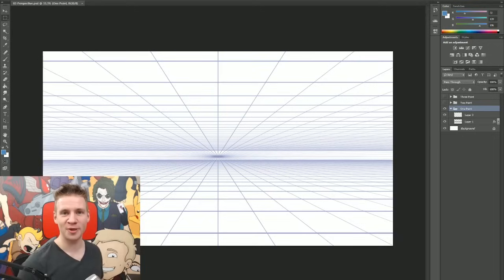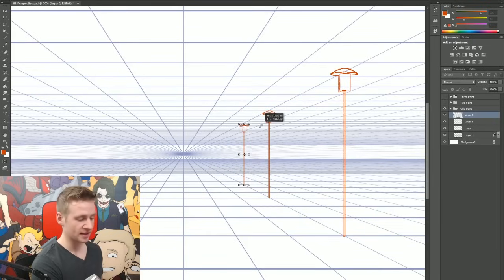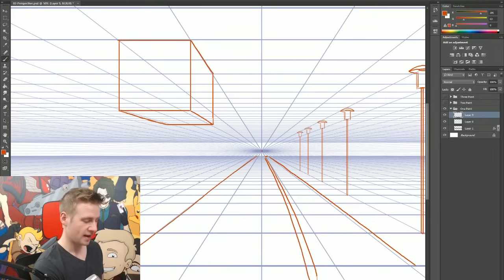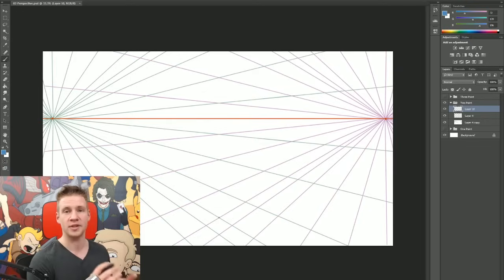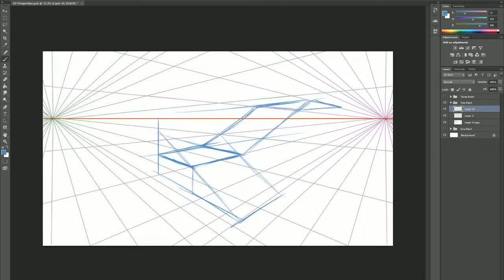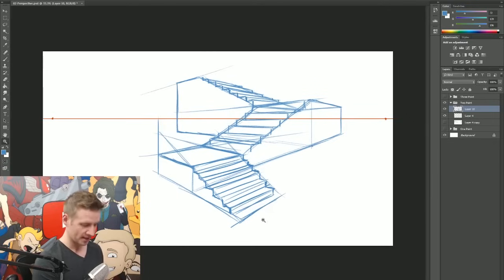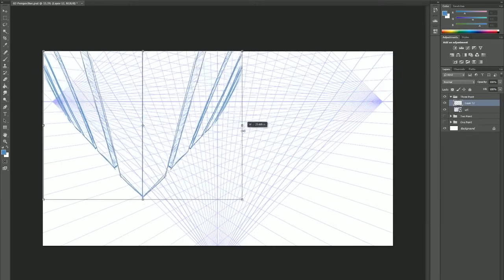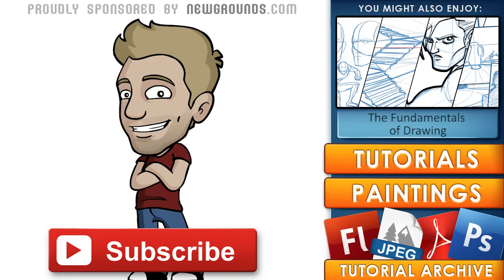Drawing Fundamentals: PERSPECTIVE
Check out the Fundamentals of Drawing series:
JAZZA'S OFFICIAL SOCIALS! - Follow/Sub ↴